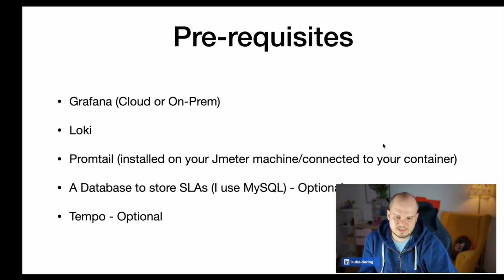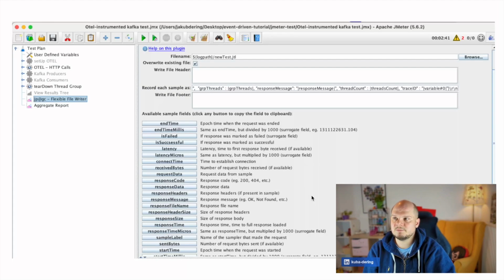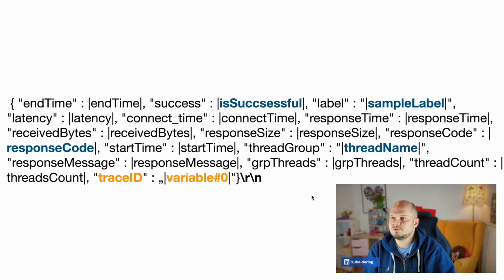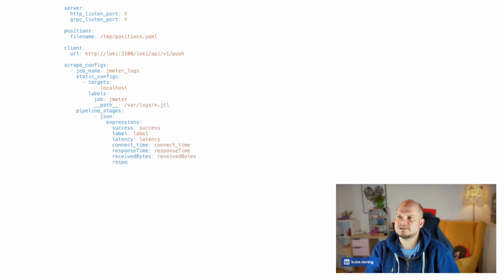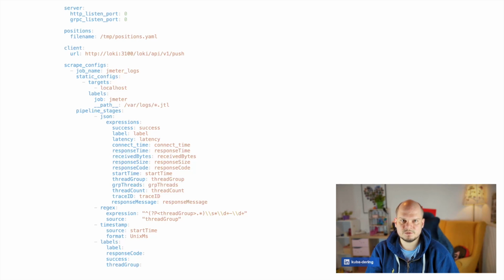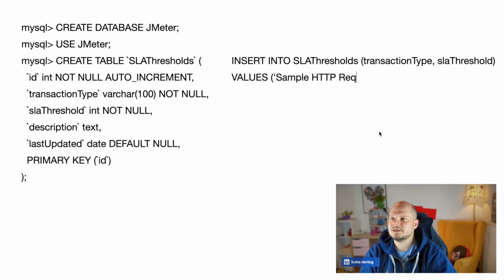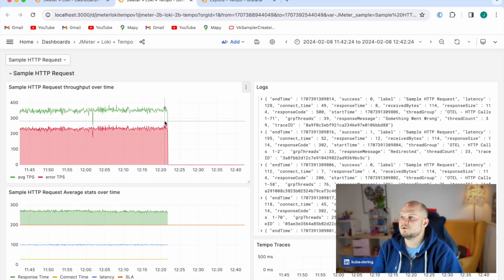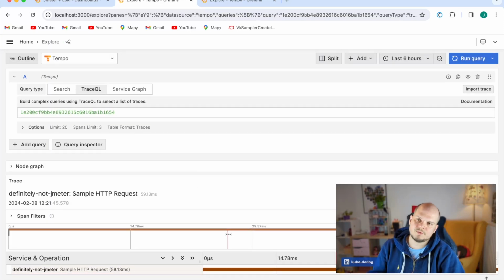JMeter + LGTM HOWTO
0:00 Intro
0:07 prerequisites
0:42 converting logs to JSON format
1:21 promtail config
2:19 MySQL config
2:49 Dashboards
3:24 Outro